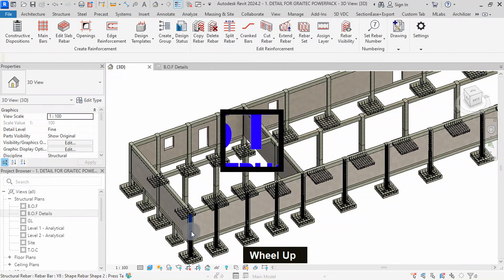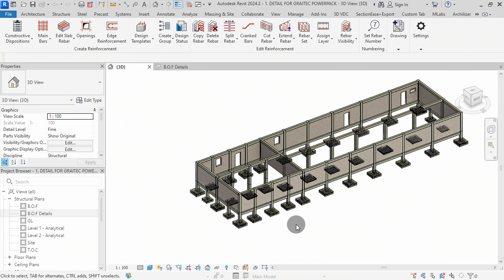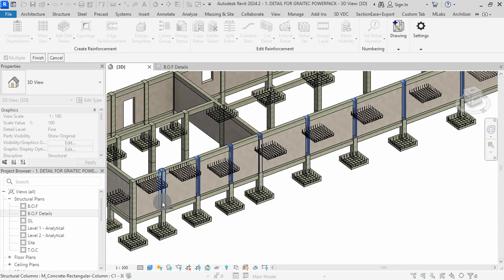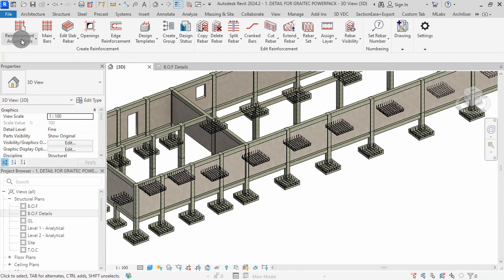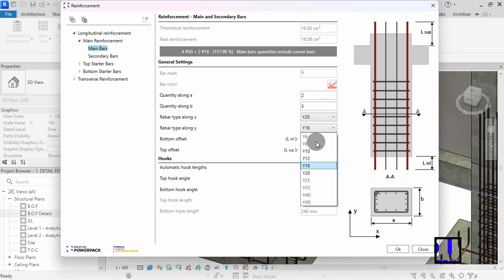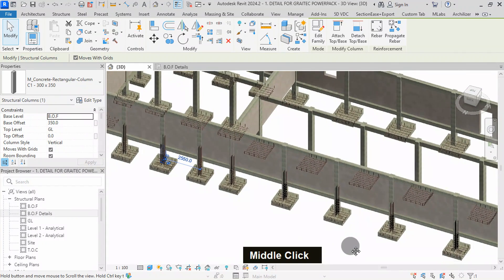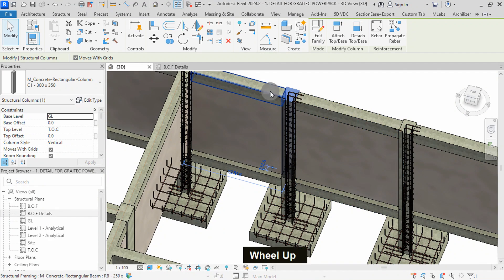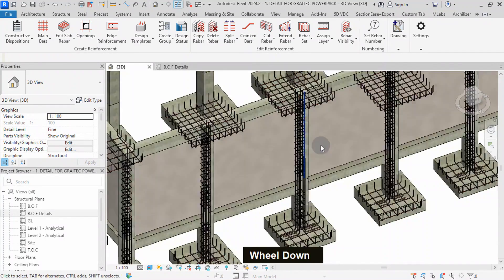Revit 2024 Tutorial - Columns Rebar Detailing with PowerPack Detailing Plugin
Welcome to our latest Revit 2024 tutorial where we dive into Advanced Columns Rebar Detailing using the PowerPack Detailing Plugin! In this comprehensive guide, we'll explore efficient techniques, tips, and tricks to enhance your rebar detailing process. Whether you're a seasoned professional or just starting out, join us as we unlock the power of Revit with the latest tools and features. Don't miss out on optimizing your workflow and taking your designs to the next level! Hit play now and let's master rebar detailing together!

0:00 INTRODUCTION
0:36 PROJECT OVERVIEW
01:29 CONDITIONS FOR CREATING COLUMN GROUPS
02:32 CREATING COLUMN GROUPS
03:49 DEFINING REINFORCEMENT ASSUMPTIONS  FOR BOTTOM COLUMNS
05:51 GENERATING REINFORCEMENTS FOR BOTTOM COLUMNS
06:46 EDITING GENERATED REINFORCEMENTS USING MAIN BARS COMMAND
8:02 DEFINING REINFORCEMENT ASSUMPTIONS  FOR TOP COLUMNS
08:49 GENERATING REINFORCEMENTS FOR TOP COLUMNS
09:30 EDITING GENERATED REINFORCEMENTS USING MAIN BARS COMMAND
11:28 OUTRO